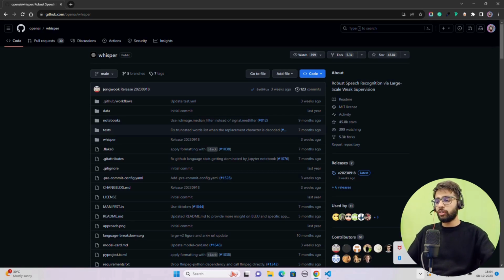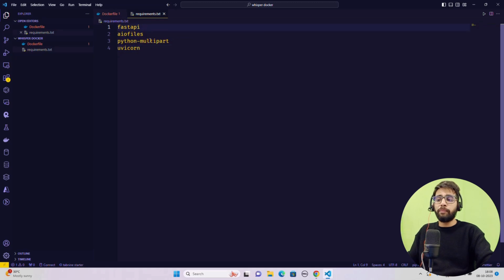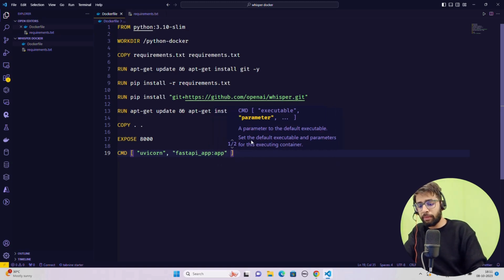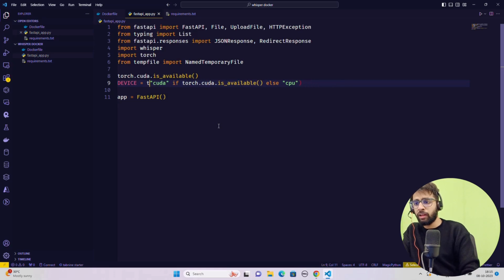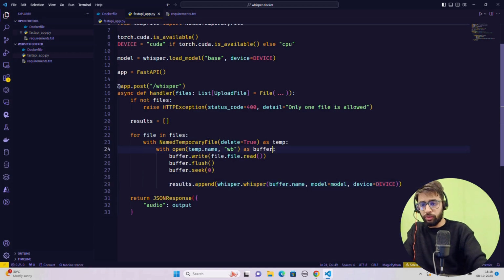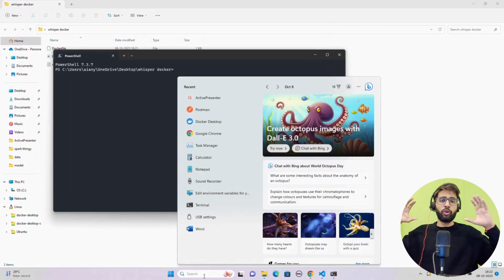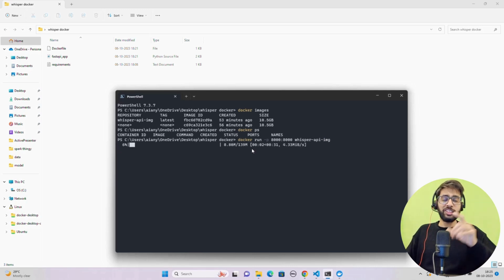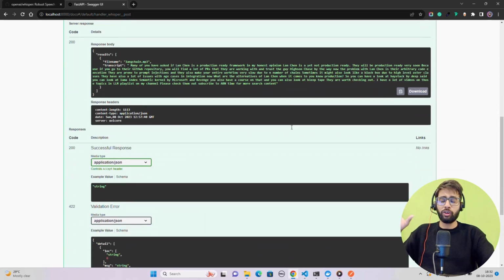Build a Containerized Transcription API using Whisper Model and FastAPI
In this exciting tutorial, I'll guide you step by step on how to create your very own Containerized Transcription API using the powerful Whisper AI model and FastAPI as the backend framework.

We'll start by setting up a development environment and configuring FastAPI to build a robust web application. Then, we'll seamlessly integrate the open-source Whisper AI model, a cutting-edge solution for Speech-to-Text (STT) transcription, to enable accurate and efficient audio-to-text conversion.

But that's not all! We'll take it a step further by containerizing our application using Docker, ensuring that it runs consistently and efficiently in any environment. This approach not only simplifies deployment but also allows for scalability and easy management.

By the end of this tutorial, you'll have a fully functional, containerized Transcription API that can effortlessly convert audio files into text. Whether you want to automate your transcription tasks, enhance accessibility for your content, or explore the world of AI-powered applications, this project has you covered.

Don't forget to hit that "Like" button if you find this tutorial helpful, leave your questions and thoughts in the comments section below, and be sure to subscribe for more exciting AI and development tutorials.